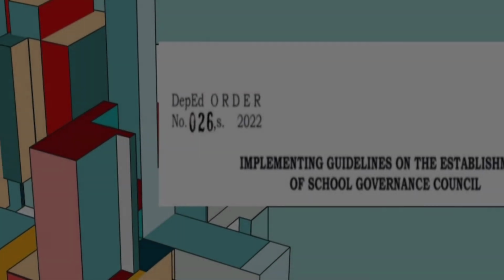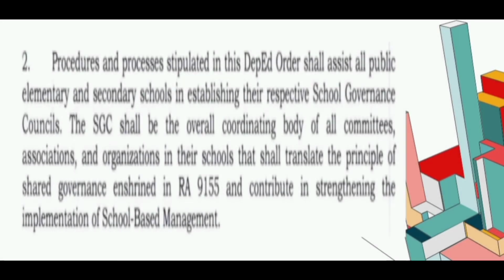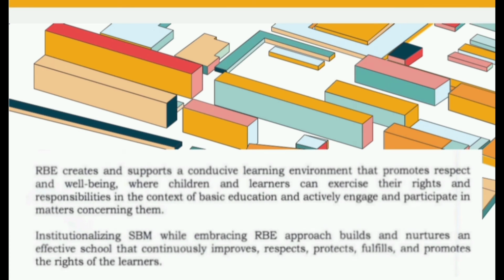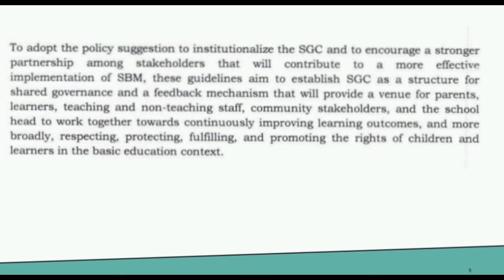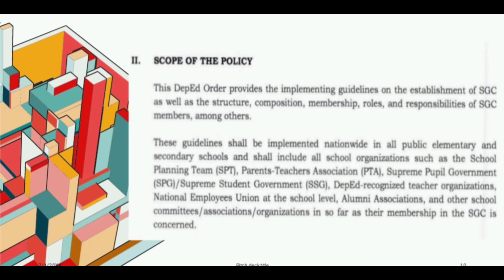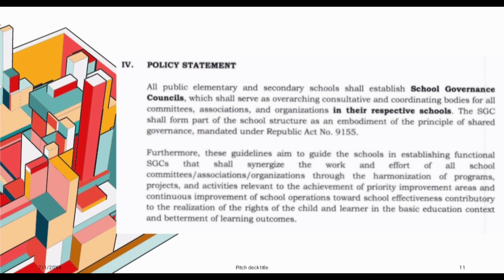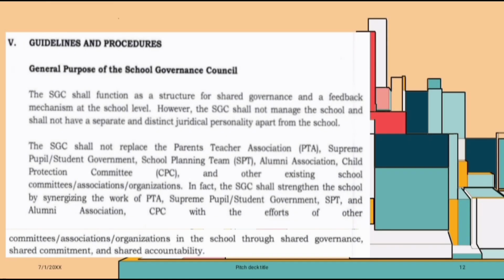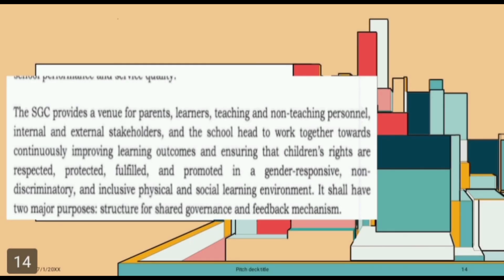D.O #26 s. 2022 ( IMPLEMENTING GUIDELINES IN ESTABLISHMENT OF SGC-School Governance Council)